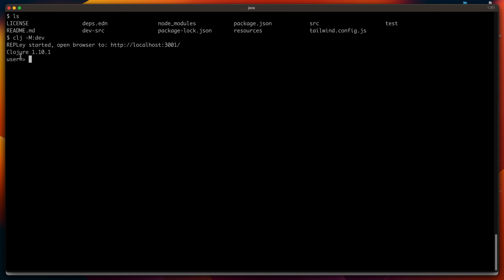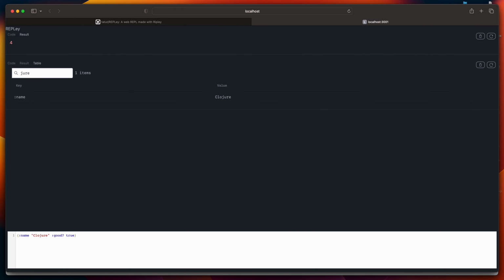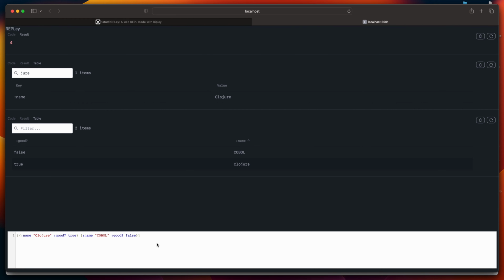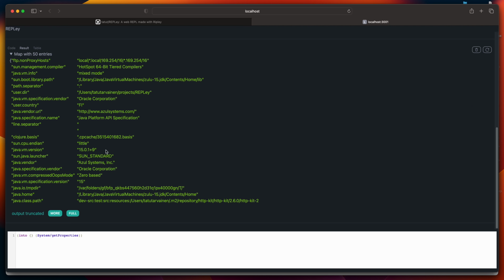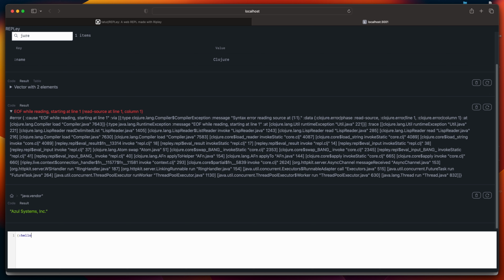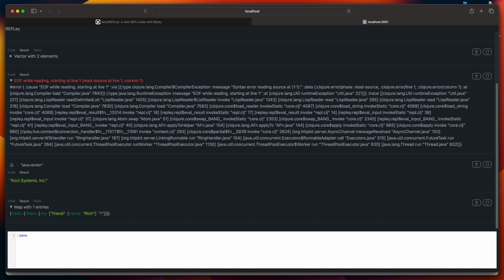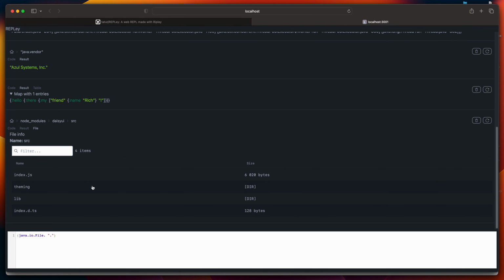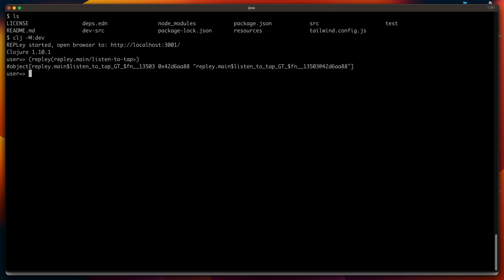Introduction to REPLey, a Clojure web REPL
REPLey is a new web based REPL for Clojure.
This introduction demo shows the current state of the project.